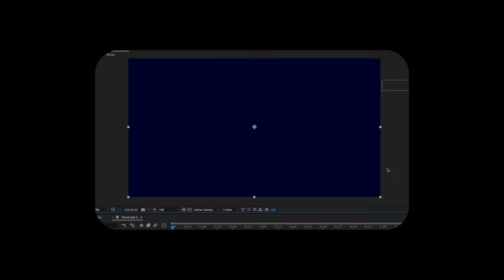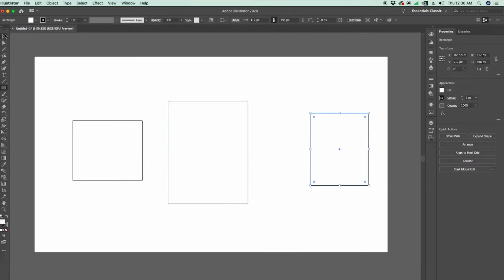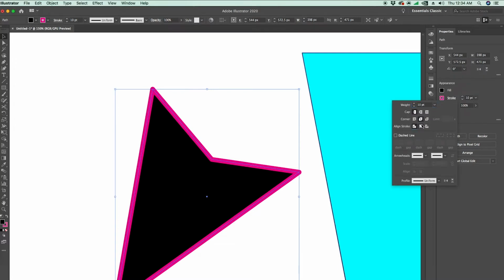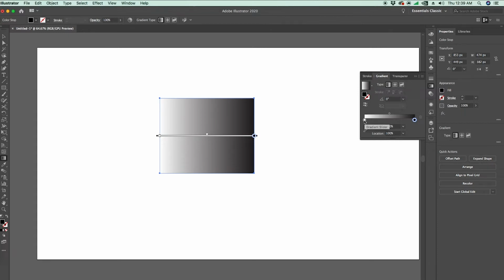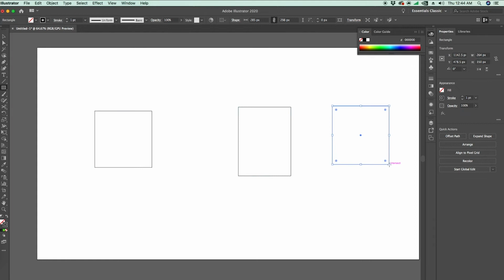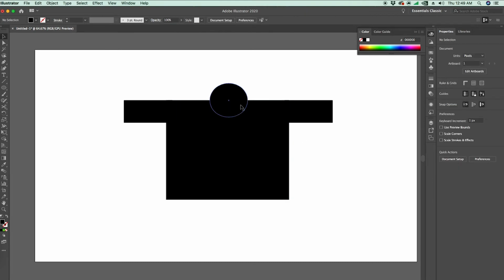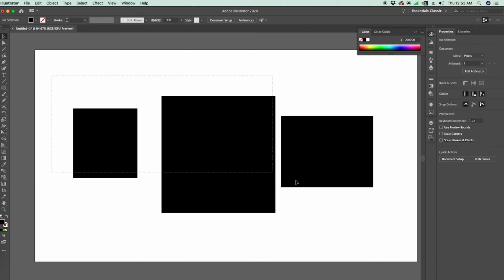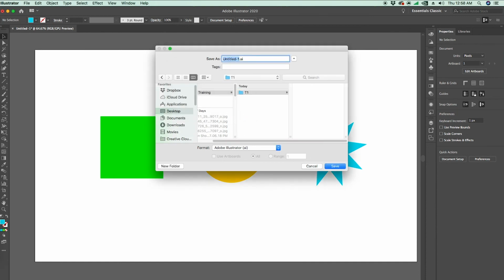Motion Graphics Basic Training - Part 1/6 - Illustrator Basics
This is a part of a 6 part tutorial series to learn the basics of motion graphics.

This tutorial covers the basics of illustrator:

00:12 What we make at the end of the tutorial series
01:24 Creating a document
02:15 Changing the workspace
03:15 Why you should use Illustrator
03:14 Selection Tool
04:50 Modifying objects with the Selection Tool
05:23 Direct Selection Tool
06:07 Coloring objects
07:44 Zoom Tool
08:05 Modifying Outline/Stroke for objects
09:12 Text Tool
10:16 Basic shapes inside Illustrator
11:54 Gradients
15:58 Pen Tool Basics
17:15 Eyedropper Tool
18:02 Hand Tool
18:10 Some shortcuts to remember
18:48 Writing on paths
20:34 Pathfinder Tool
24:19 Aligning Objects
26:50 Distributing objects to different layers
29:03 Rotating Objects